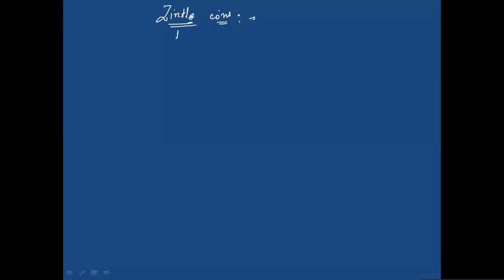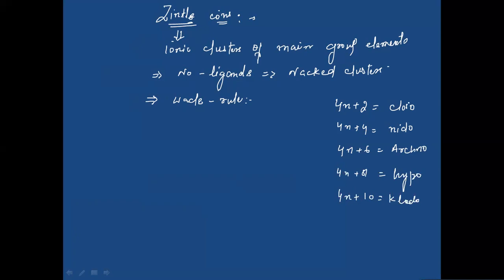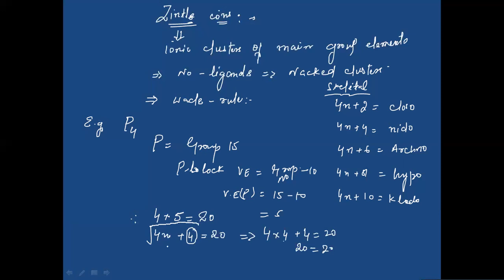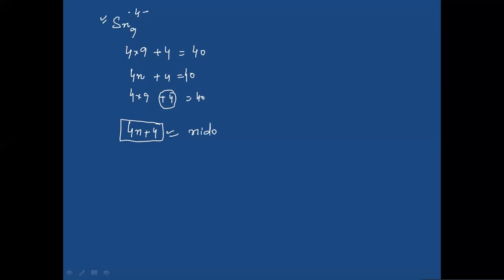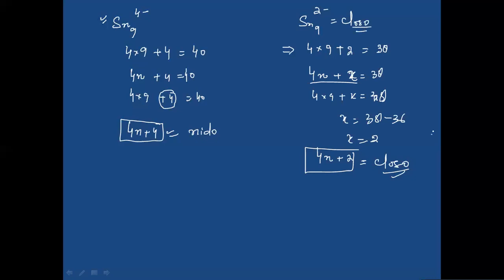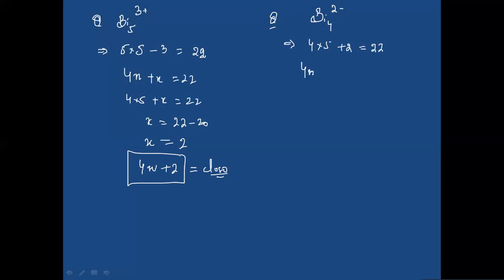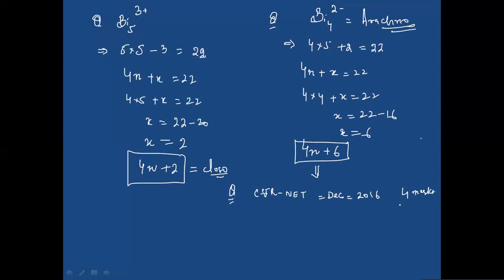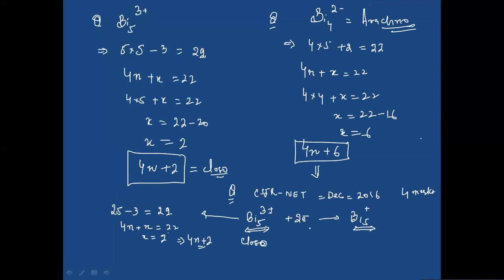#organomettalic chemistry lact 04 CSIR NET /GATE/SET##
#in this video I have explained how to apply wade rule to Naked clusters and how to determine their structure##